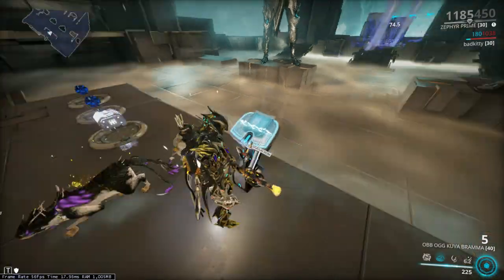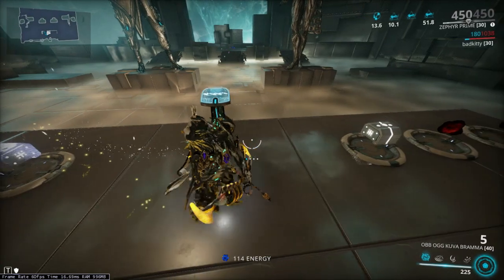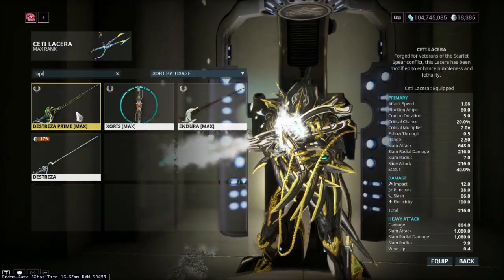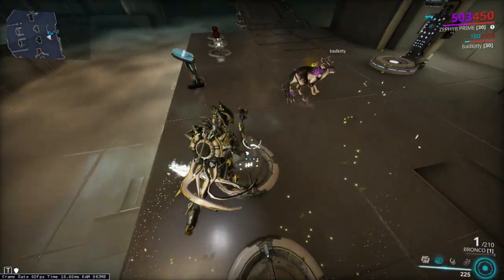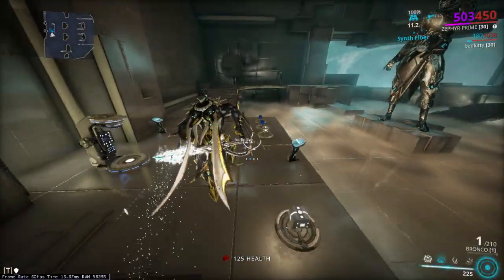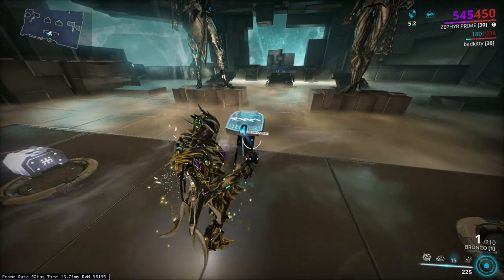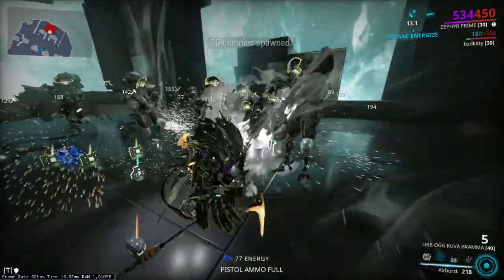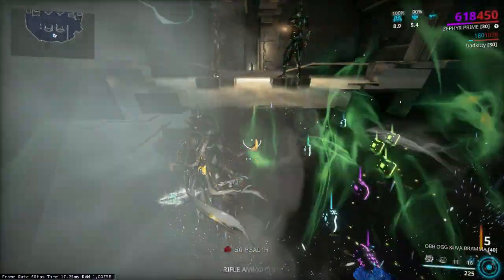Recent changes to Zephyr made her so good | Explaining how it works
zephyr prime will easily become lot of people's main warframe with these changes. let me know how you find these changes for zephyr and how you do like to play with her. do like share and subscribe if helpful :) thanks for watching

Zephyr prime is useful!